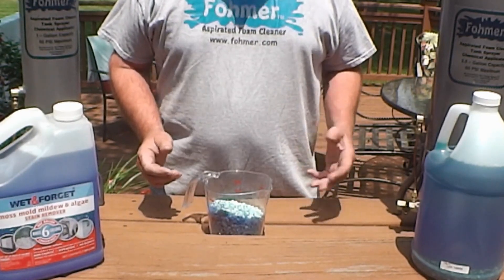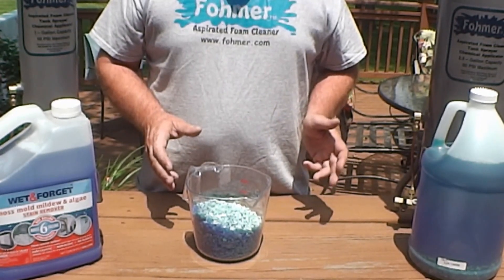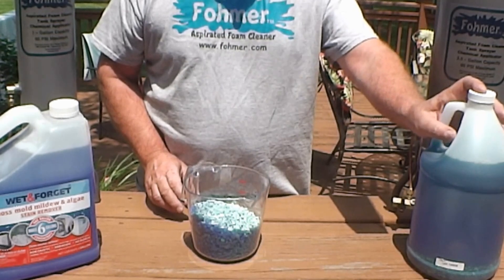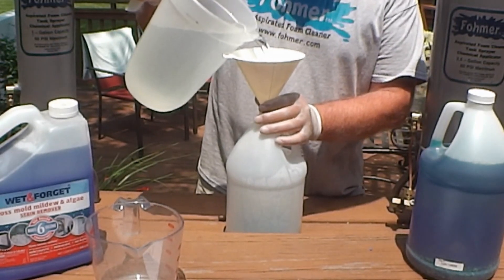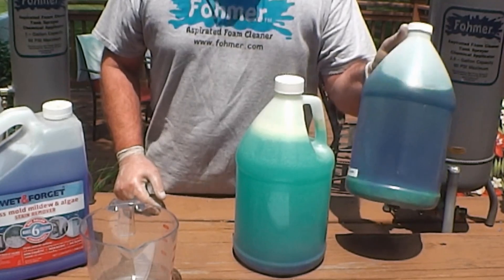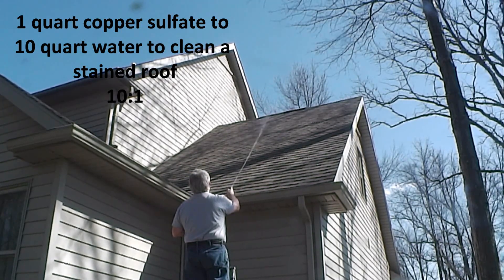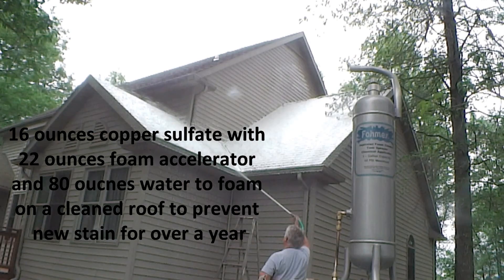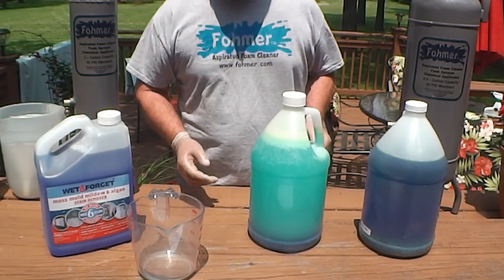Making Copper Sulfate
How to make some 20% liquid copper sulfate